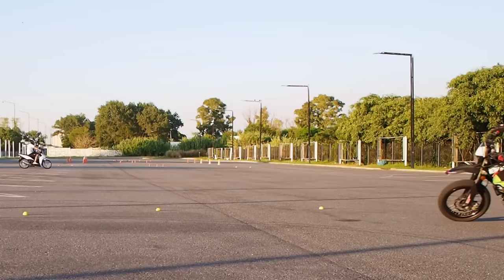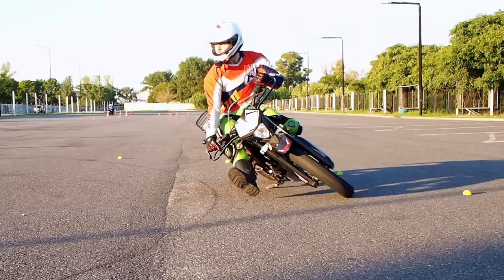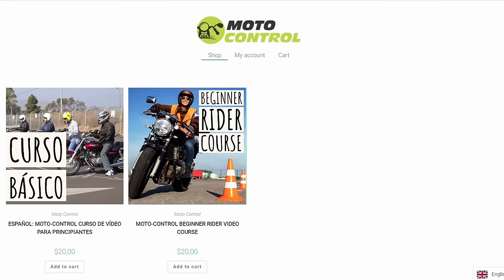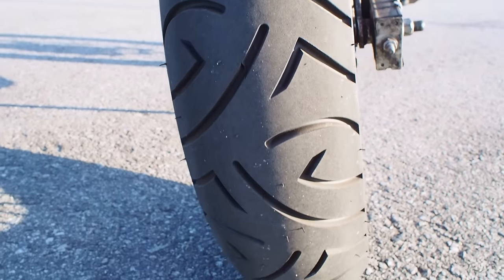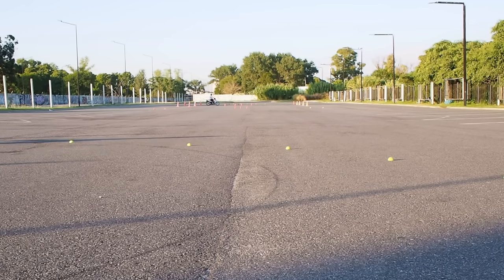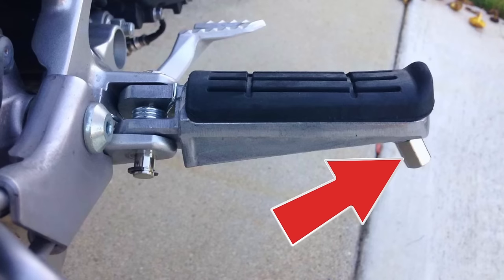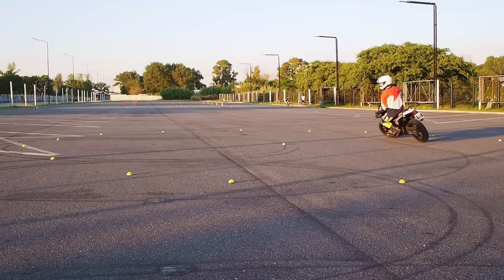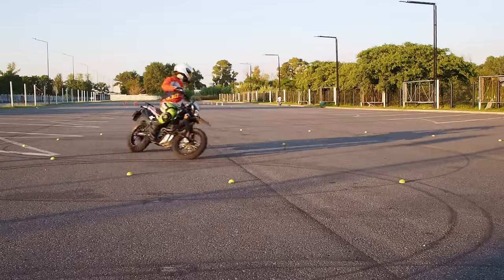How To Lean With No Fear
How to overcome fear when leaning a lot? Big lean angles indeed can be intimidating, but there are some ways to overcome the fear and make yourself pretty comfortable when leaning the bike, even on pretty big lean angles. We’ll go with a pretty straightforward method, by doing a special exercise for lean angles. It’ll allow us go from this state to this in several steps.